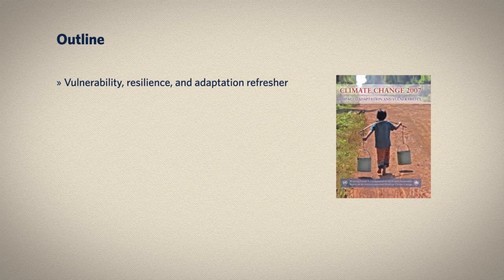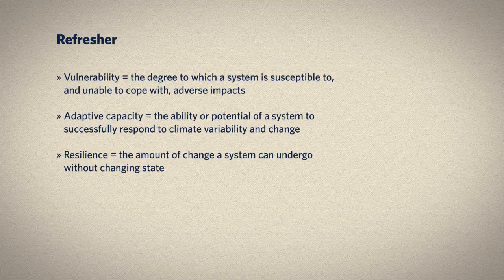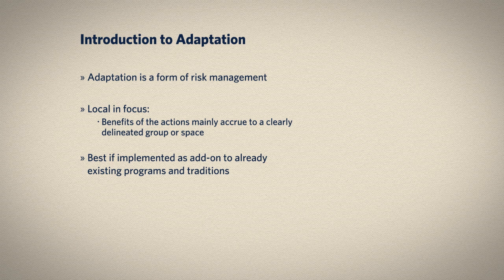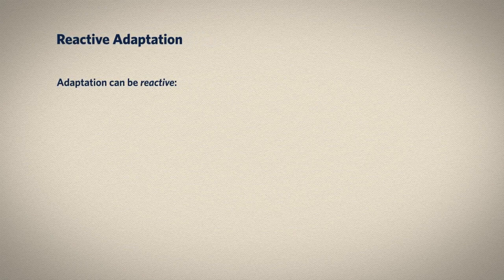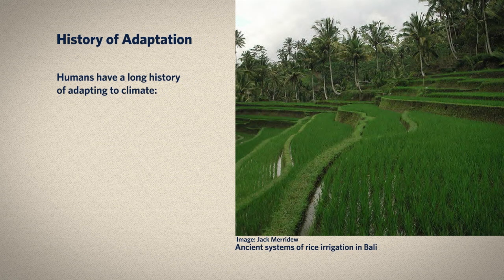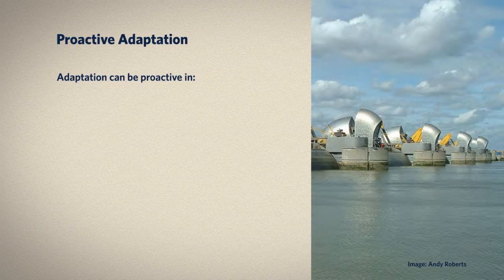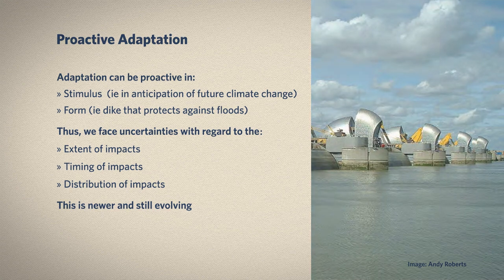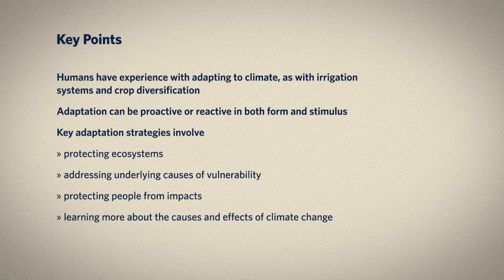9.1 Introduction to Climate Change Adaptation